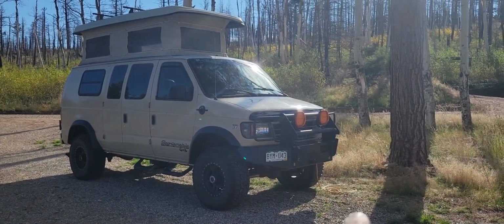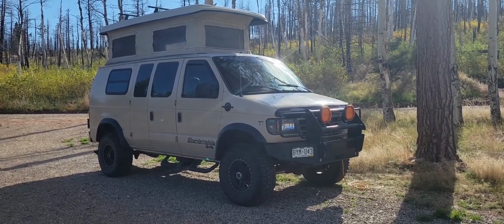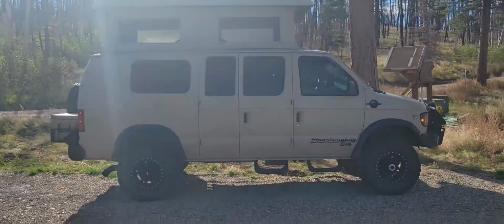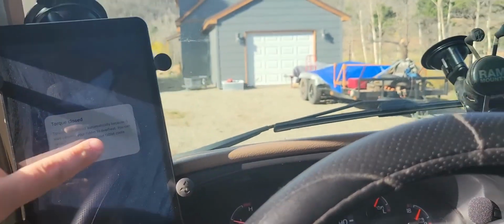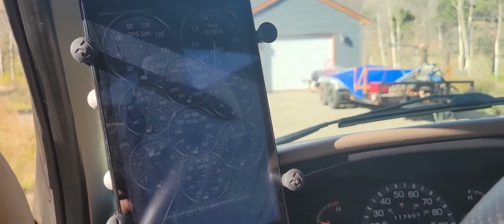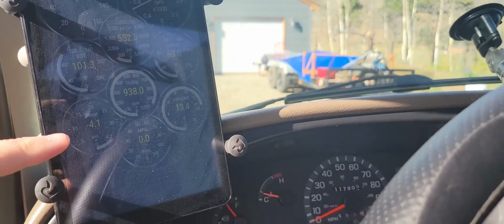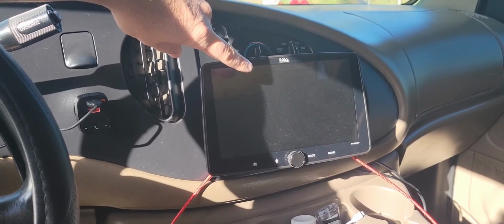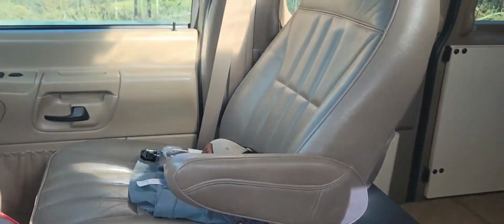Iconic 7.3L Turbo Diesel Sportsmobile 4x4 | Walkaround w/ Trail Videos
Here's a short walkaround, along with some video and photos of our adventures in this 2000 7.3L Powerstroke Sportsmobile RB50 with a Quigley 4x4 Conversion. It was bittersweet to let it go, as we loved this rig and it was a blast to own and drive, but we had another baby and needed to upgrade to something more practical for a family of 4. We had previously taken it to Utah, Texas, Oklahoma, New Mexico and throughout Colorado, putting roughly 15,000 miles on it in a year.

We bought it from the original owner down in San Diego where it had been traveling between Baja and Utah. The Quigley 4x4 system with the LSD and 35" 3-Peak Mountain Snow Flake (3PMSF) rated Mickey Thompson Baja Boss All-Terrain tires made it very stable in every condition we encountered on the road and on the trail.

It came with all the maintenace records and receipts from the original owner, so we took just as good of care as he did. As soon as we bought it at 103k miles, we had the fluids checked and/or changed in the differentials, transfer case, and transmission. Then we had a brand new windshield installed, along with new tires, wheels, ceramic tint, speakers, head-unit, and exterior lighting. Maintenance was all kept up with engine oil, oil filter, fuel filter changes and tire rotations every 5,000 miles.

Details:
2000 Ford E-350 Econoline - Regular Body
7.3L Powerstroke Turbo-Diesel V8 w/ 4R100 Transmission
International Engine Block Heater
Ford OBD-2 Up-Idle Kit
Sportsmobile Pop-up Roof Conversion
VERY RARE Baja Tan Paint w/ Tan Leather
Reunel Extreme Duty Bumpers w/ Tire Carrier and Dual Swing-outs
Compustar Remote Start System w/ 2 Remote Start Fobs
AVS Rock Deflector on Hood
AVS Rain Guards on Front Doors

Dual Fuel Tanks = 56 Gallon Capacity
Combined Range ~750 Miles

Sportsmobile RB50 Interior Conversion:
Rotating Front Passenger Seat
Rotating 2nd Row Captains Chair (Quick-Release bracket to remove from cabin.)
Two-Stage Privacy Blinds on all Windows
Privacy Screen for Windshield/Doors
Refrigerator
Galley Sink
Pantry
Closet Storage
2-Burner Galley Cooktop
10-Gallon Fresh Water w/ Pump
10-Gallon Grey Water
10-Gallon Propane Tank
Suburban Propane Furnace w/ Thermostat
Cabinet Space for latrine, or storage.
30A Shore Power Plug
City Water Connection
Solar Panel
2 Starting Batteries
New 210aH AGM House Battery
Main Breaker Panel
110v Outlets
Transfer Flow System for Dual Fuel Tanks
Automatic Electronic System keeps batteries charged, allows for alternator, solar, or shore power charging of batteries.
Sportsmobile Solar System

Quigley 4x4 Conversion:
Dana 60 Front Axle - 4.10 Gearing
Sterling 10.5 Rear Axle w/ LSD - 4.10 Gearing
Ford F350 Transfer Case 2H/4H/4L

Modifications:
315/70R17 (35") Mickey Thompson Baja Boss AT w/ 3PMSF Rating
17" ProComp LaPaz Wheels
LED Headlights/Taillights/Corners
BOSS Audio BE9ACP 9" Headunit w/ Apple CarPlay and Android Auto
Kicker KS Series 6"x8" Speakers (x5)
Compustar Remote Start System